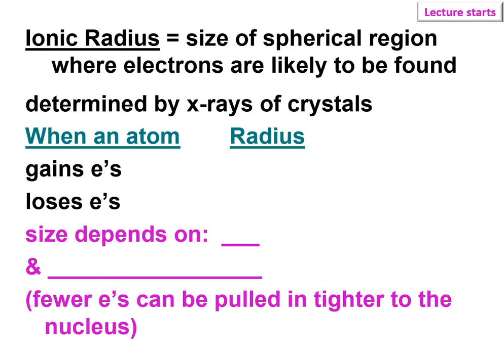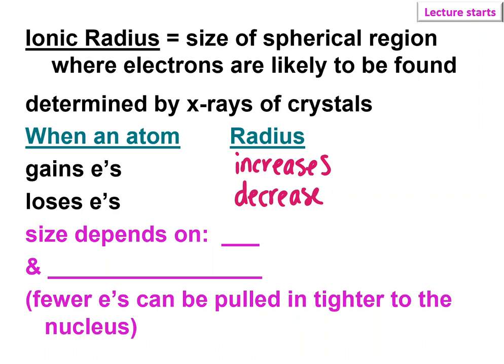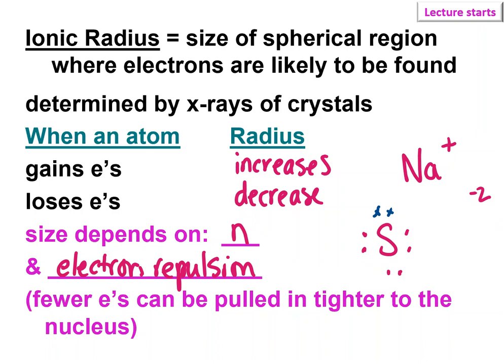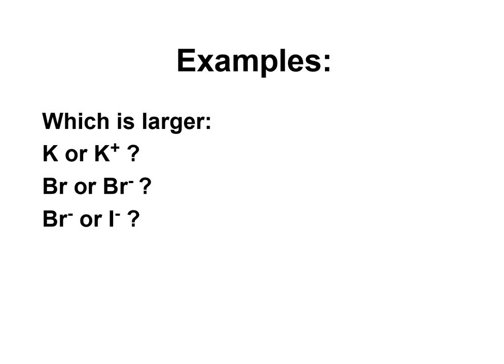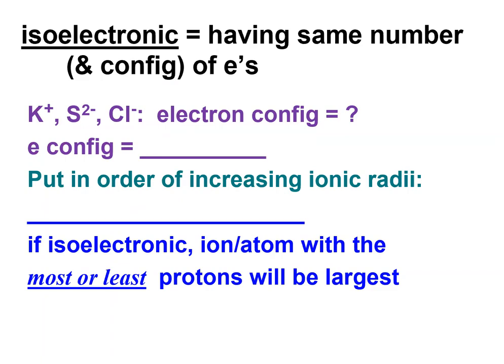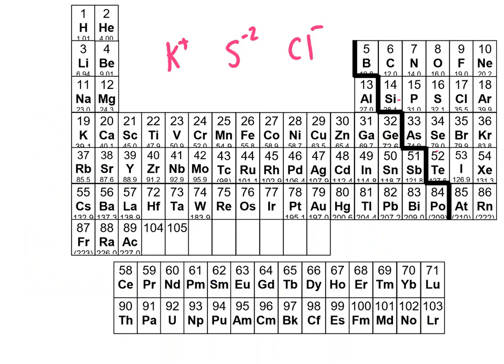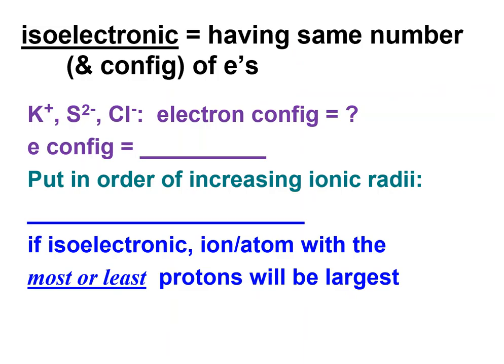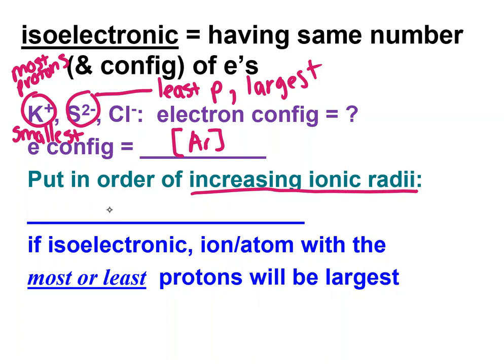ionic compounds lecture ion size